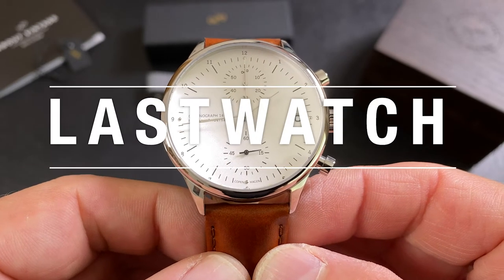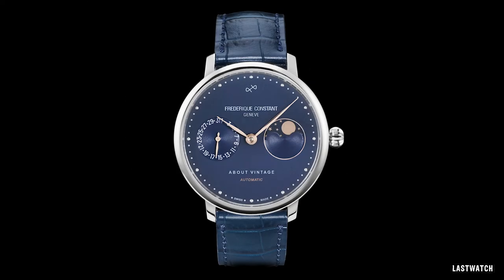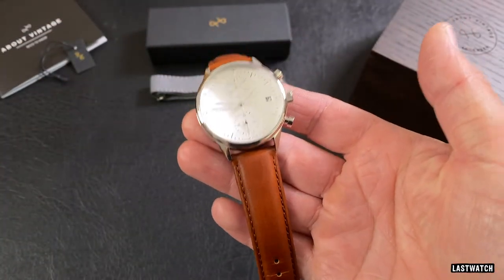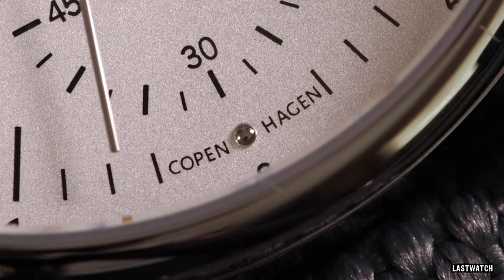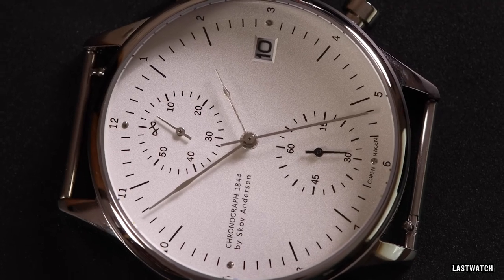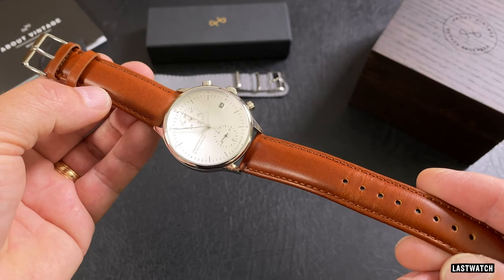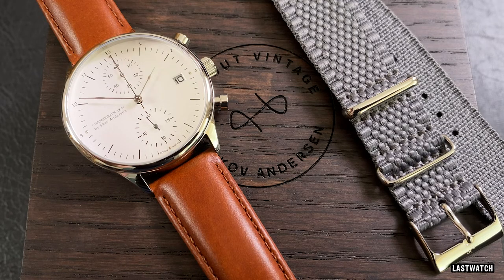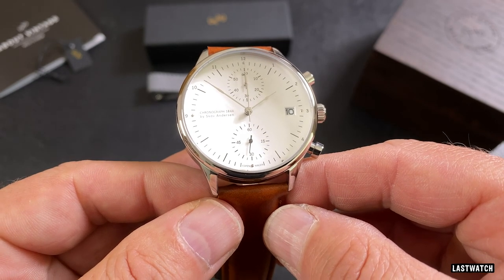All About Vintage - 1844 Chronograph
The 1844 is a quartz chronograph from the Danish brand 'About Vintage' who have their roots in Copenhagen, the watch is a relatively affordable offering from a brand that boasts a catalogue of classic and vintage designs at several price points.

You can use the following link to learn more about the About Vintage brand and check out their watches

Dont forget to use the discount code LASTWATCH to get a 15% discount off any of their watches and an additional 5% on any promotion, I am not affiliated to About Vintage or receiving any fees from your purchase... Happy shopping.